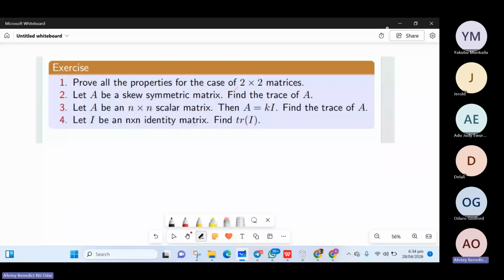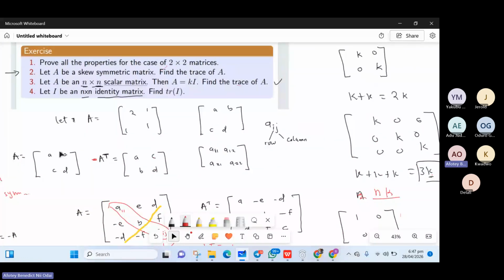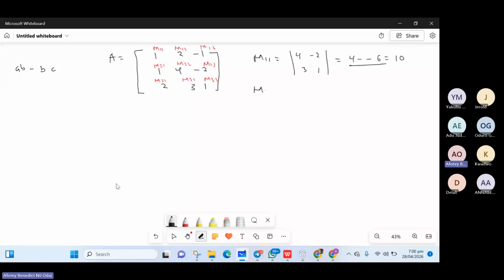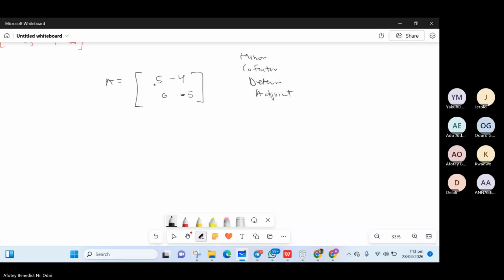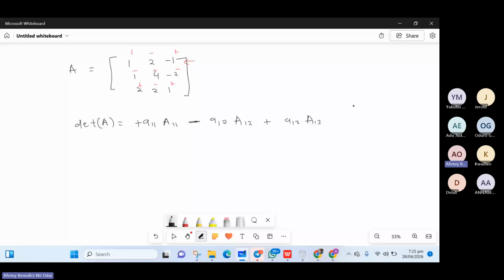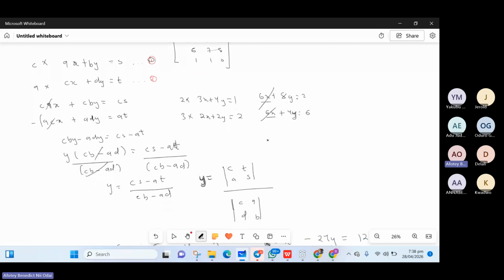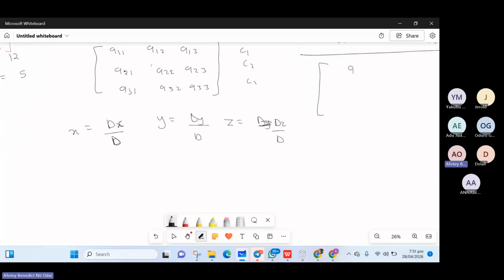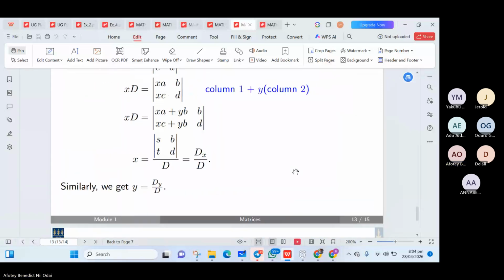Maths 126 Lecture 2